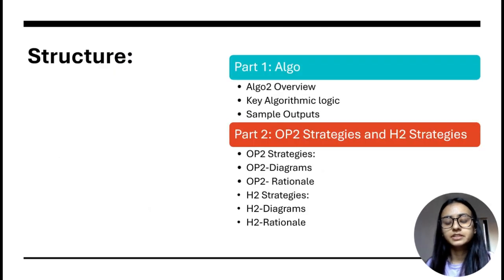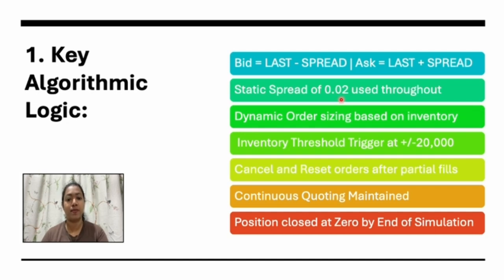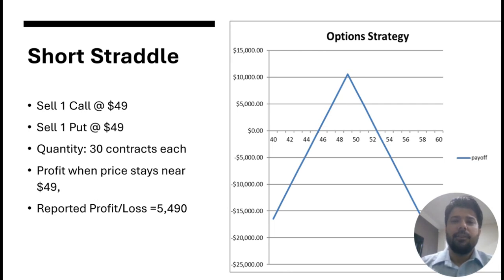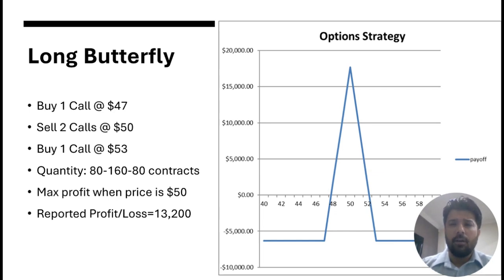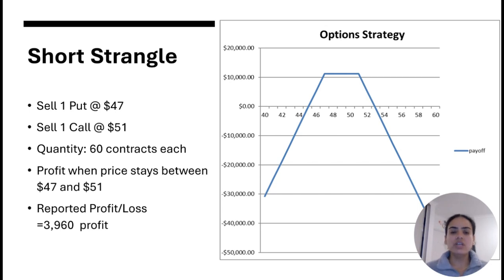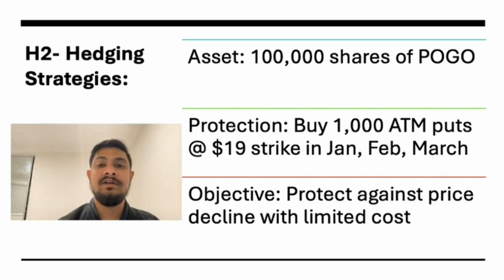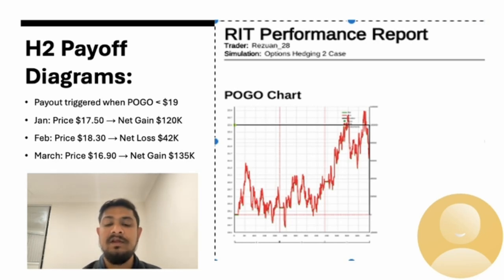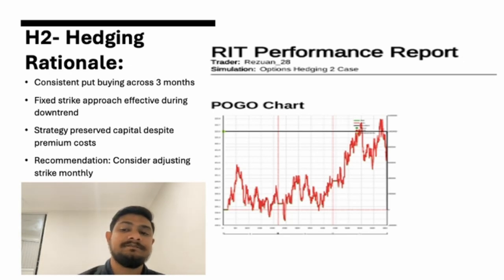Algorithmic Market Making, Options Strategies, and Hedging: A Simulation-Based Study with RIT